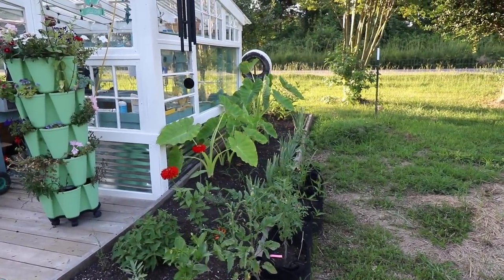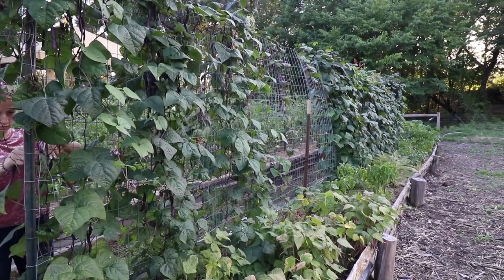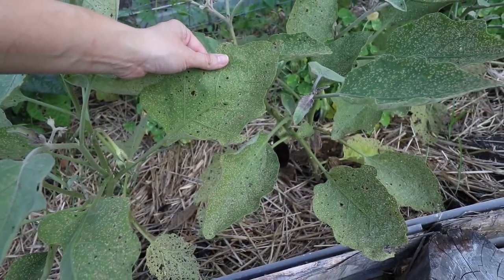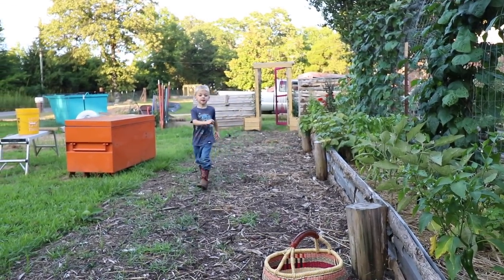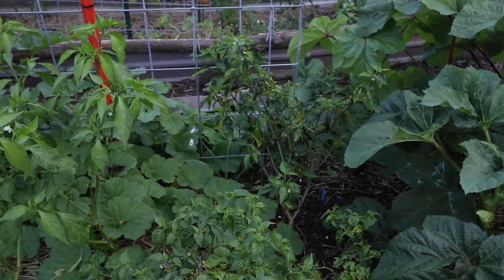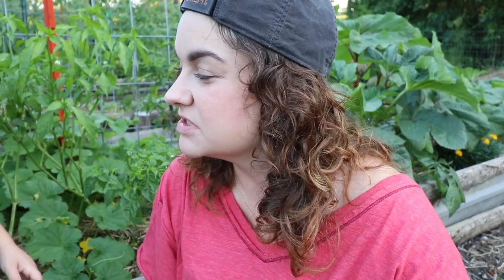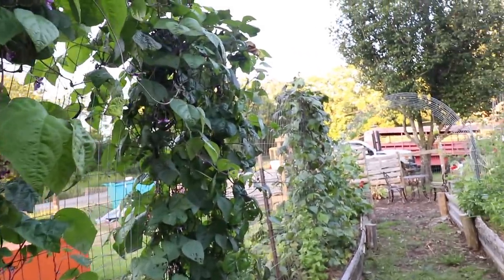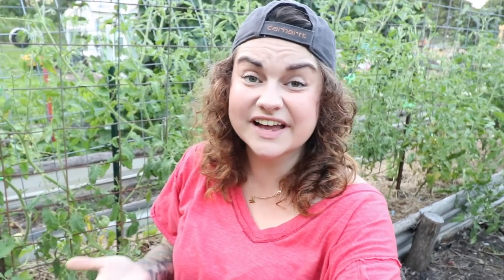FULL Garden Tour and Harvest Week 6 | Vertical, Raised Bed, Potager Garden | Roots and Refuge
Today is the 6th weekly walk through Garden Tour of the 2019 season. We are gardening in zone 7b, Central Arkansas. We use natural growing practices, no chemical fertilizers or pesticides and grow primarily heirlooms.

List of mentioned varieties:

Purple Podded Beans
Tanya's Pink Podded Beans
Bridge to Paris Pepper
Topepo Gallo Pepper
Manganji Sweet Pepper
Old Alabama Red Okra
Chrysanthemum Melon
Haskorea Hot Pepper
Black Beauty Tomato
Kajari Melon
Redmon Cactus Zinnia
Paul Robeson Tomato
Large Barred Boar Tomato
MO Pink Love Apple Tomato
Italian Heirloom Tomato
Dr. Wyches Tomato
Wild Boar Farm Cherokee Rose Tomato (Matte skin)
Kelloggs Breakfast Tomato
Pineapple Ground Cherries (Garden Candy)
Variegated Basil
Holu Basil, Tulsi
Lettuce Leaf Basil
Zloty Lan Chamomile
Beefsteak Tomato
Climbing Trip-L-Crop
Thai Soldier Beans
Titan Sunflowers
Blue butterfly peas
Queen Lime Mix of Zinnias
Red Noodle Beans
Painted Lady Tomato
Blue Cream Berries Tomato
White Wonder Cucumer
Kaho Melon
Beni Kodima Melon
Teddy Bear Sunflowers
Red Swan Beans
Elephant Garlic
Cantare Beans
Yamato Long Cucumbers
Zucchino Rampicante Squash
Armenian White Cucumber
Snake Beans
Texas Hill Country Okra
Bowling Red Okra
Hot Biscuits Amaranth
Love Lies Bleeding Amaranth
Dar cucumbers

To Send Us Something from our Amazon Wishlist:

If you would prefer to give directly to our channel, you can send PayPal More Roots & Refuge? Check Out